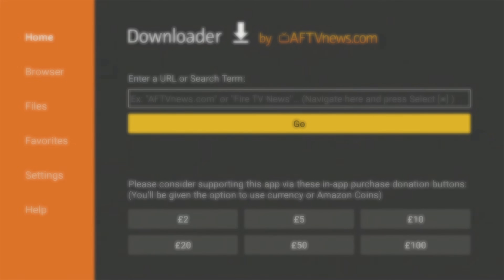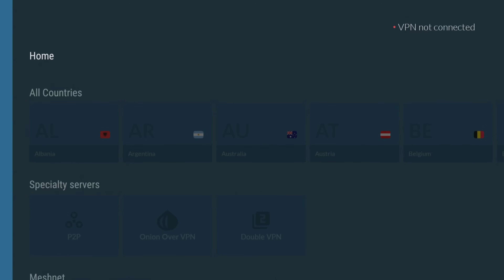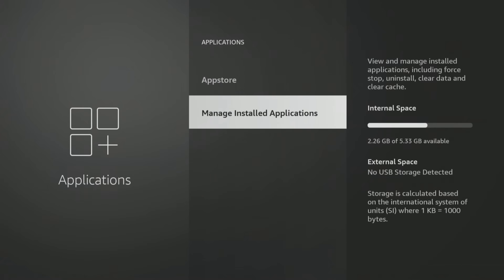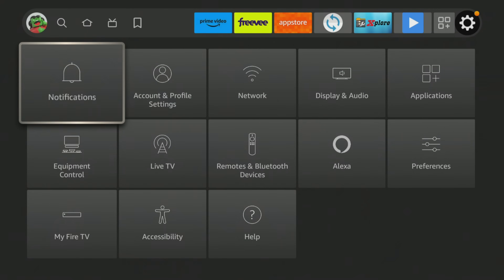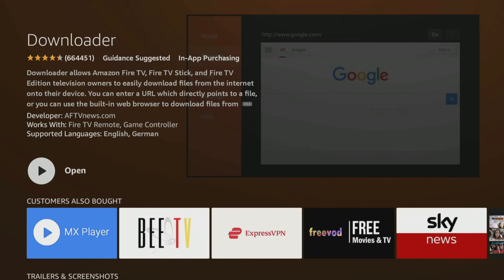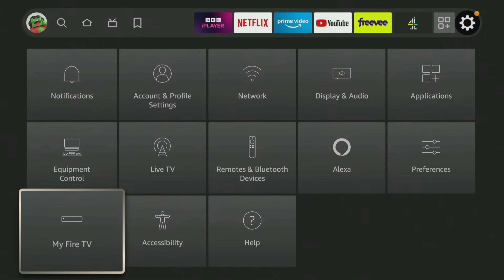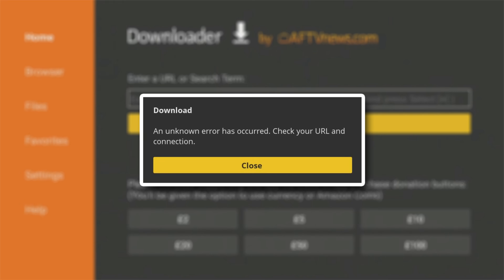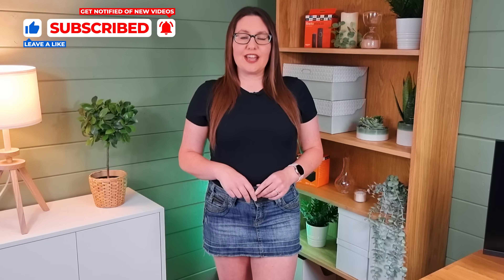Downloader Unknown ERROR No Connection - FIX IT on Firestick NOW!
Downloader Unknown Error No Connection on Firestick. If you have an error using the Downloader app, fix it using the tips in this video.

⏱️TIMESTAMPS⏱️
0:00 Intro
0:34 Fix Downloader Error - Step one
1:09 Fix Downloader Error - Step two
2:20 Fix Downloader Error - Step three
4:41 Fix Downloader Error - Step four
5:10 Close & outro